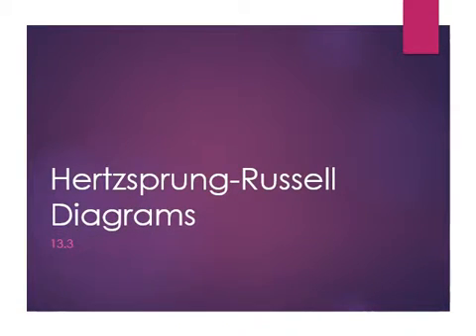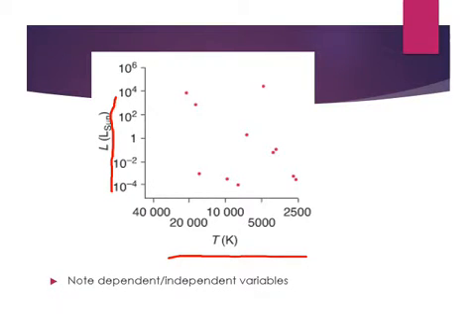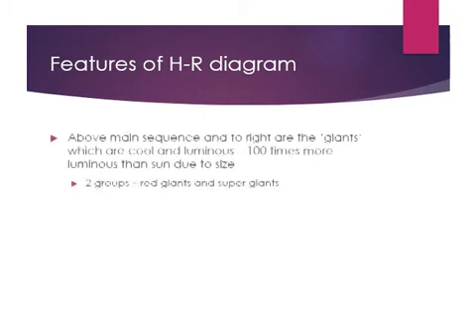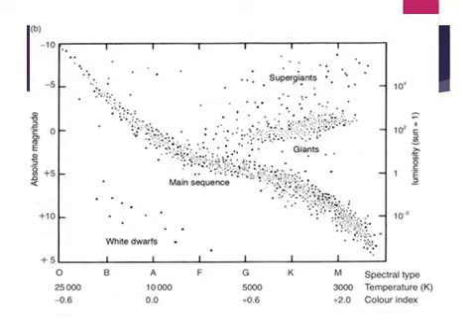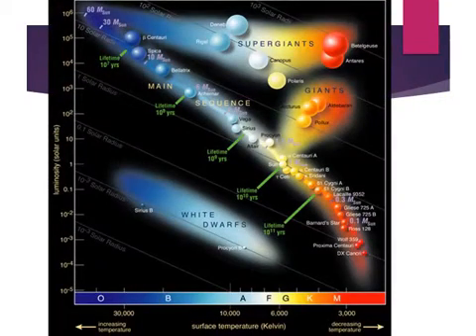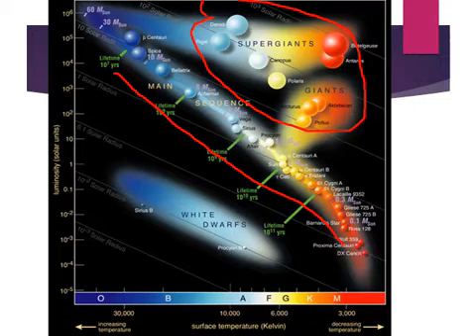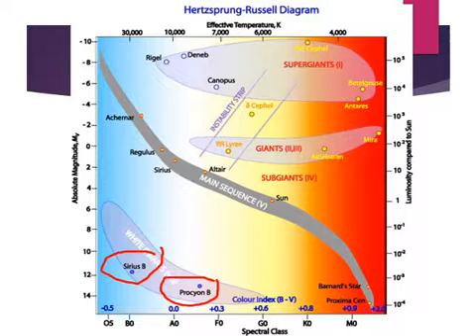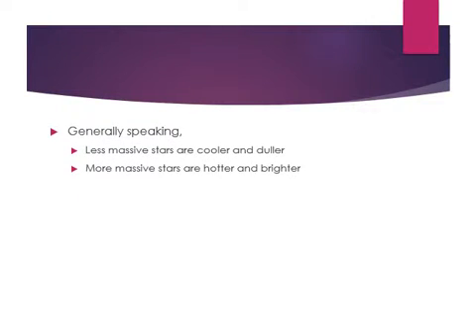04a H Rl Diagrams